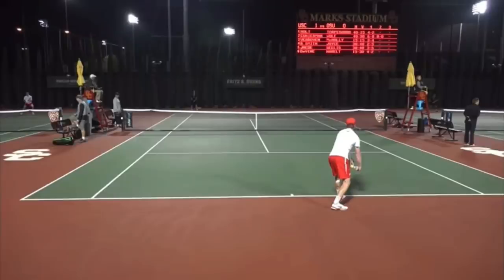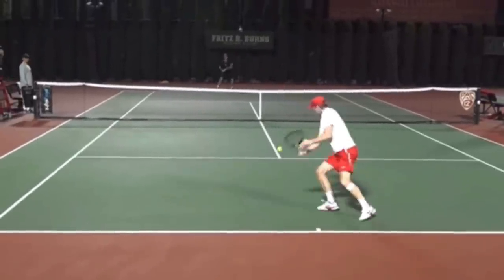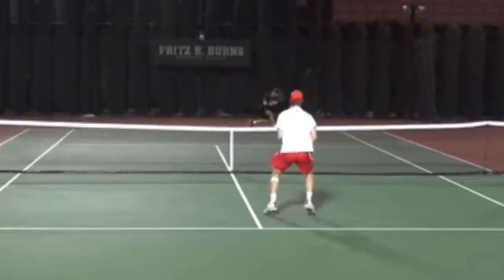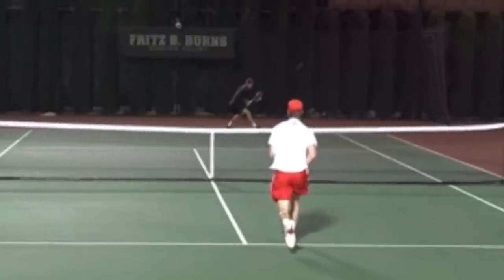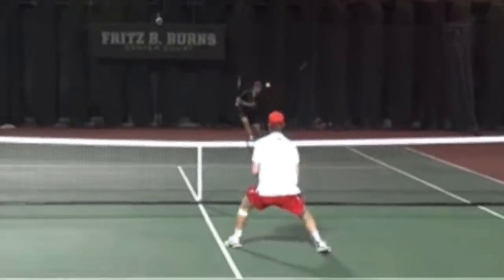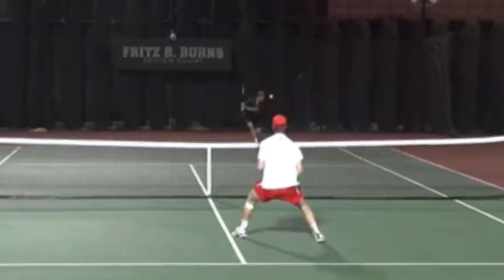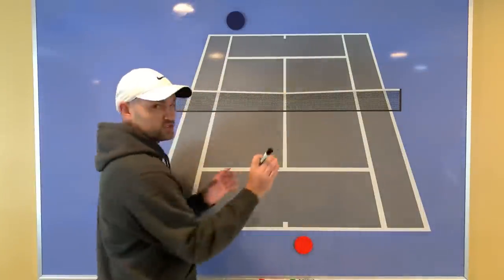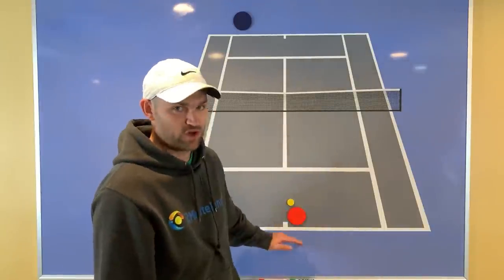How To Attack Your Singles Opponent (Winning Tennis Tactics)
Grab The Singles Playbook
I’ve had viewers ask if they could “tip” me for all the videos I make. Thank you! If you’d like to leave a “tip” it would mean the world to me and my family…
1. When your opponent’s shot lands in front of the service line you should attack the net
2. Use a slice backhand approach to keep the ball low and force your opponent to hit up
3. Volley behind your opponent to “wrong foot” them